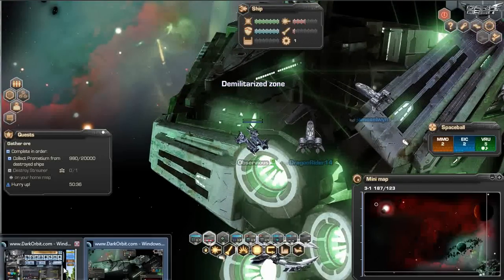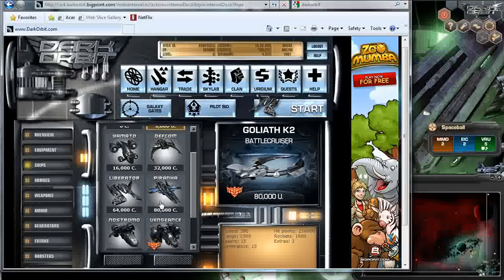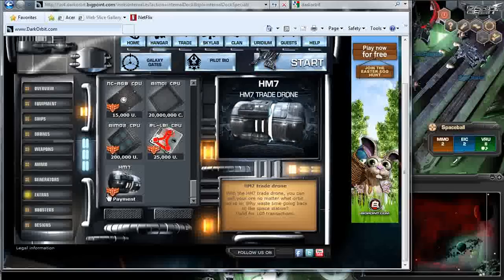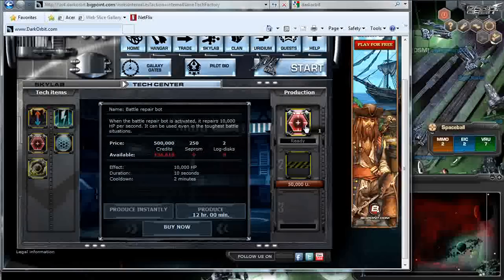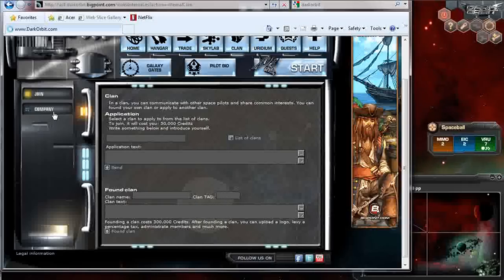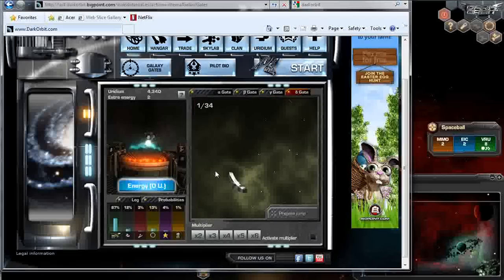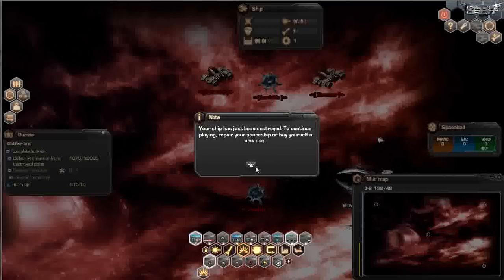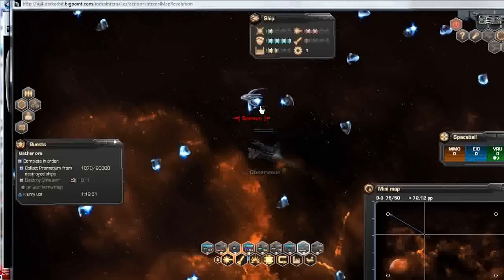[Archive] Game Preview: Dark Orbit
I attempt to show off the space MMO Dark Orbit as per request, showing all of the features in one long recording session. Whlie the features of Dark Orbit are many, I feel the game is too limited or is heavily a cash shop game where people who spend money on the game can rapidly get into the action compared to those who plod along, but you get what you pay for. Dark Orbit is in itself fun, but the Uridium selling power mechanic I find spoils the enjoyment over time. Note: This is not the best prieview of Dark Orbit, but I attempted here to give basically what you do in DO, rather than the odd PvP Shenannigans on a stronger account and instead put  what you can expect. Apologies on the lack of enthusiasm on this one.